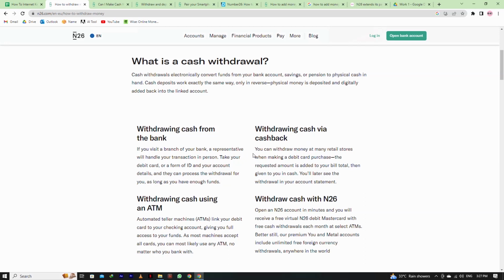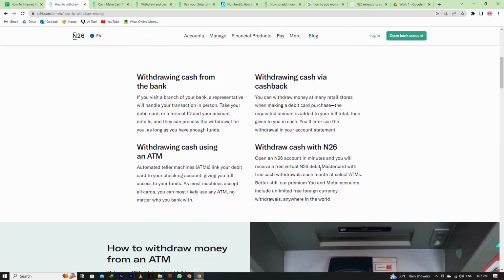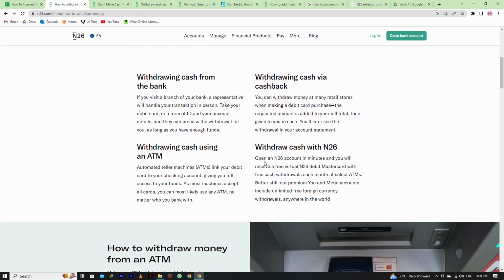How to Withdraw Money in N26 (2026)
Learn How to Withdraw Money in N26 (2026). It is really easy to do and learn to do it in just a few minutes by following this super helpful tutorial to get a better understanding of everything.